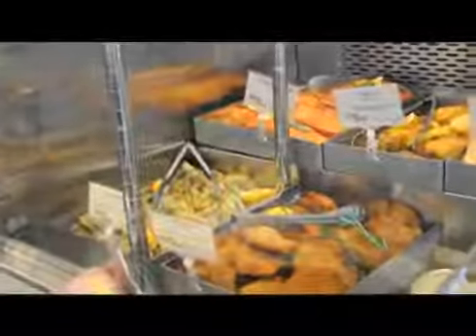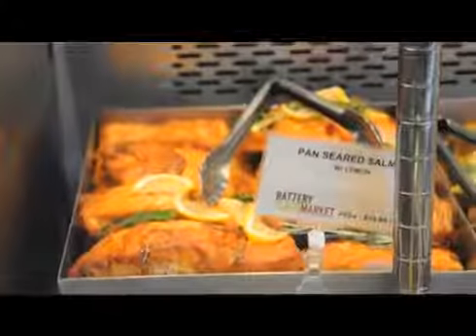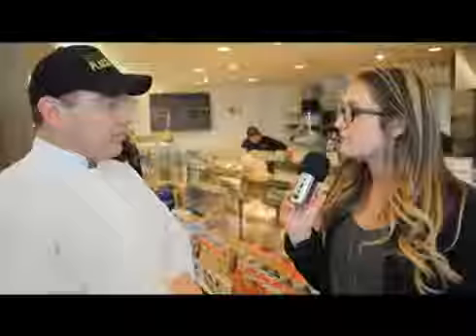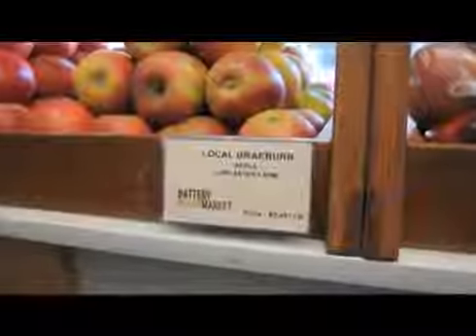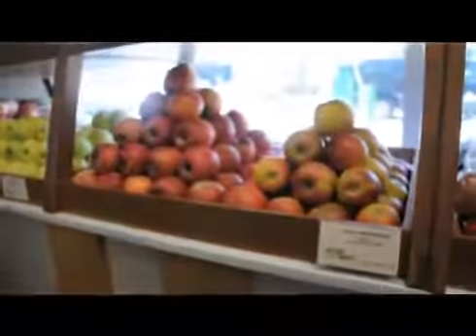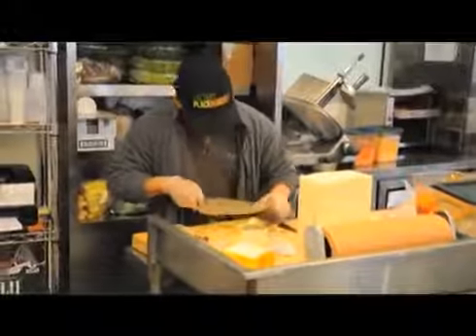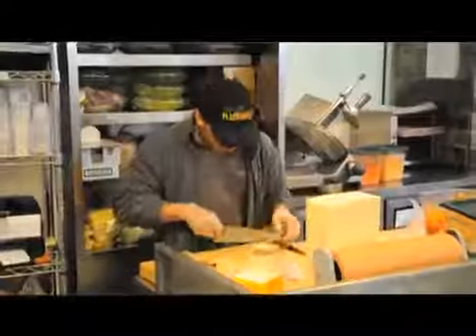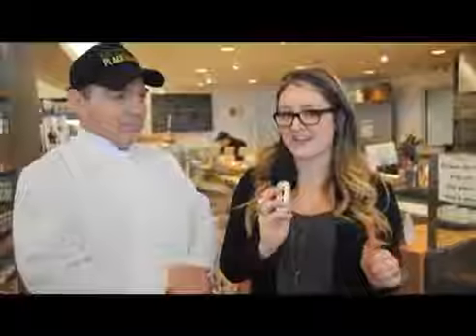Downtown Highlights: Battery Place Market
Downtown's favorite go-to market is Battery Place Market.  Check it out!